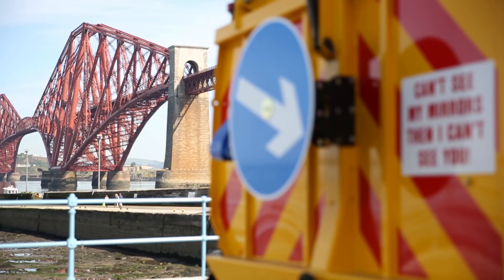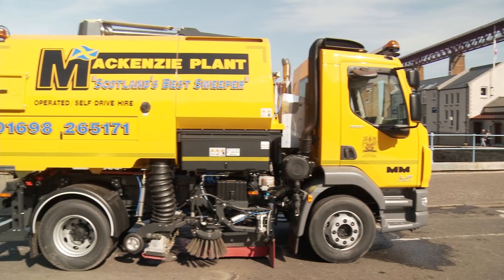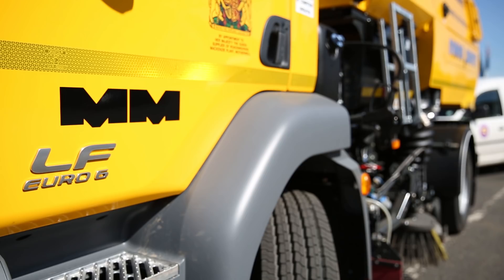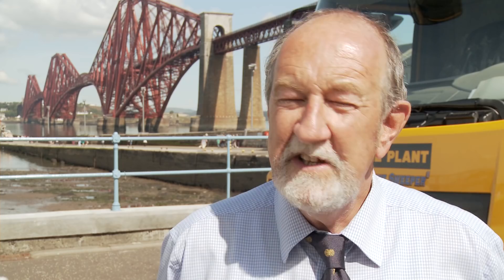DAF Trucks UK | Murdoch MacKenzie Ltd | Customer Testimonial